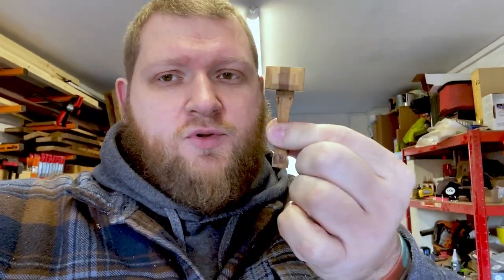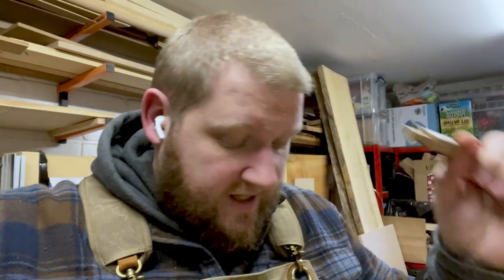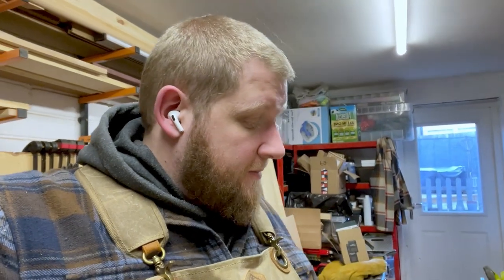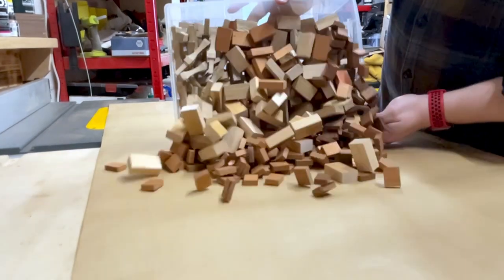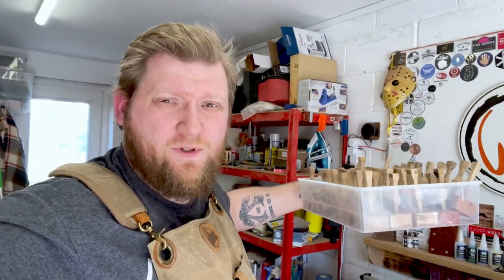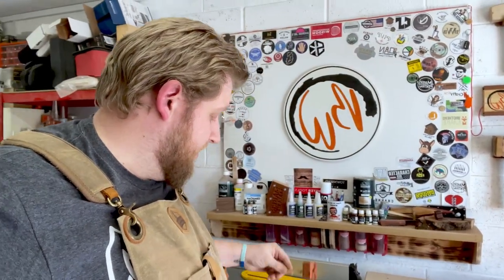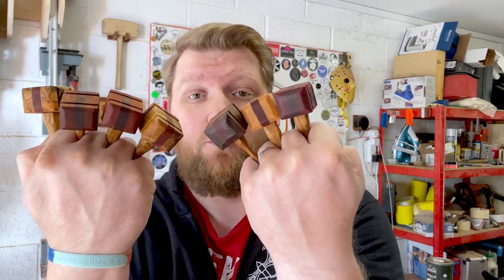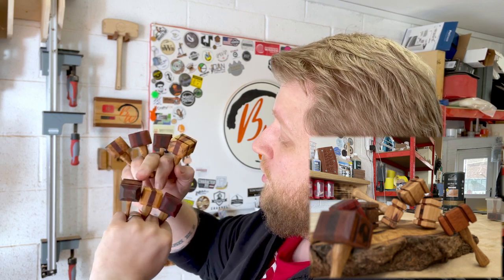Making Mini Mallets for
We are making mini versions of my blacksmith style makers mallets.